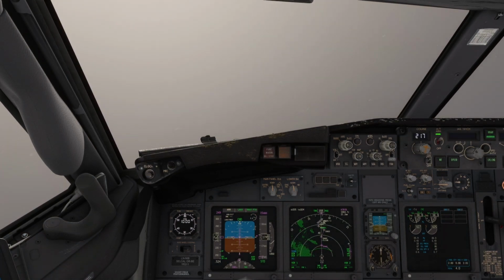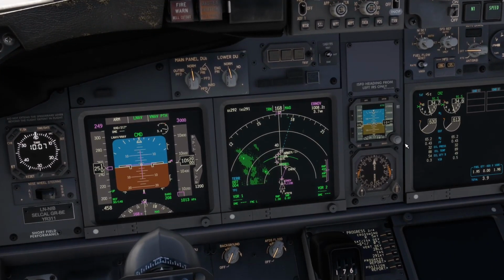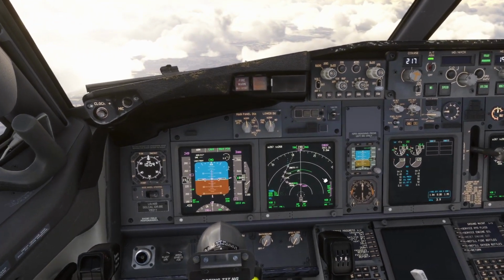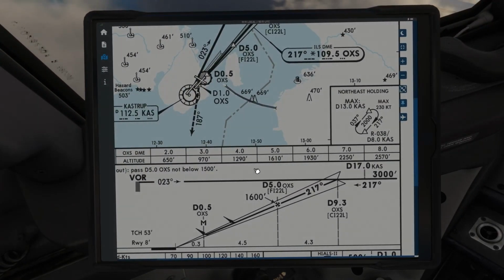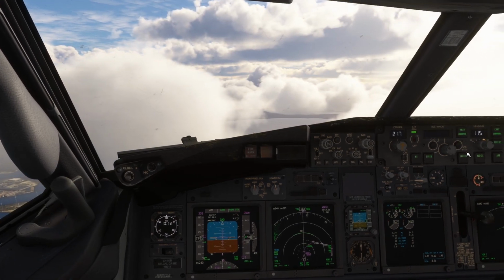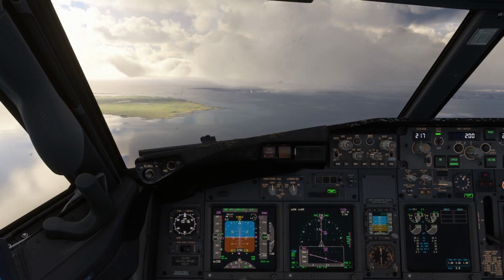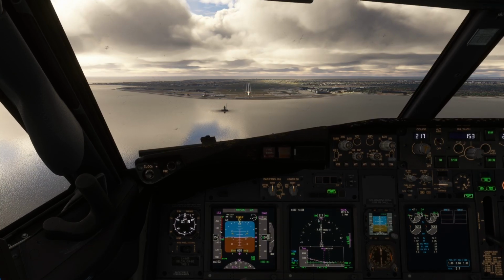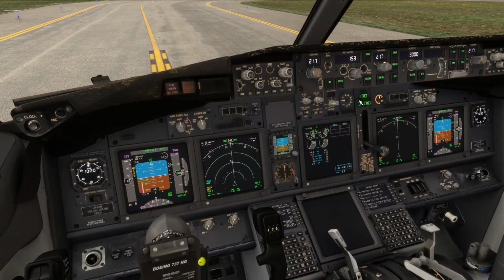Tutorial 11: Approach and landing PMDG 737NG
Hello and velcome to the eleventh tutorial video in this series. Here we are looking into the approach and landing in the 737. If you have any questions you can ask in the comments, discord server or in a live stream. Hope you learned something and hope you enjoyed!

System specs
RAM 32gb